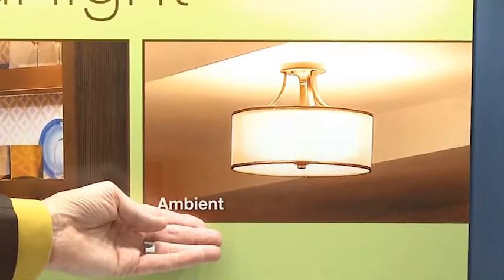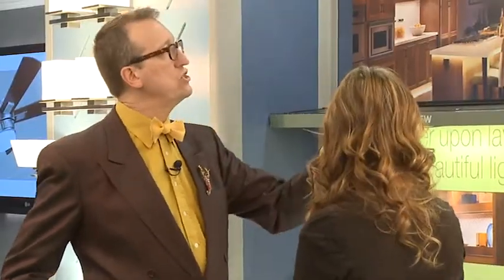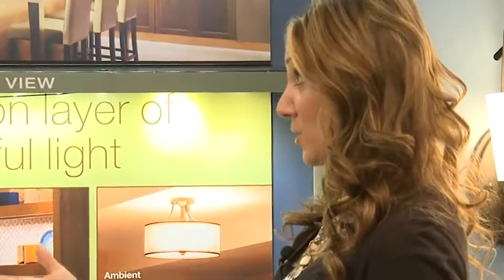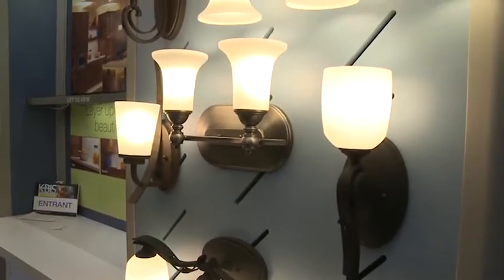Kichler KBIS11 LATS